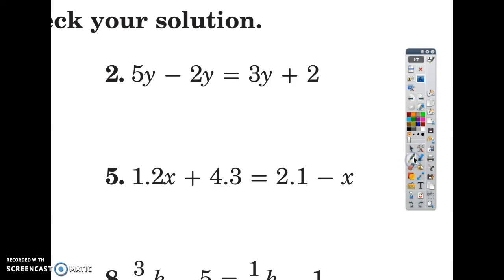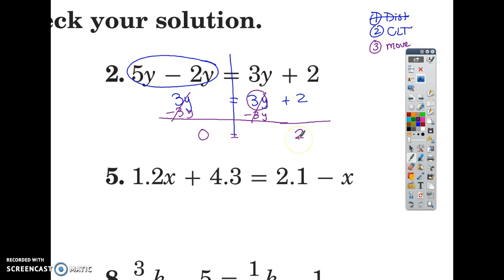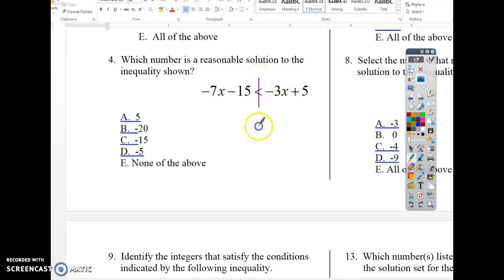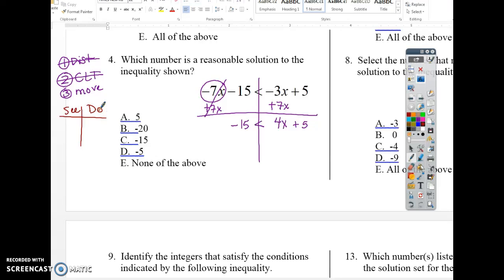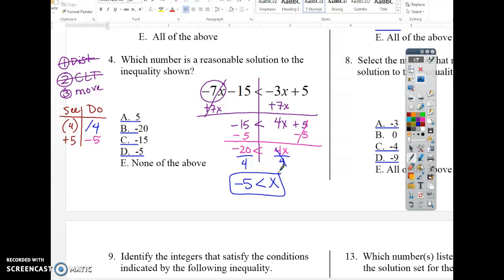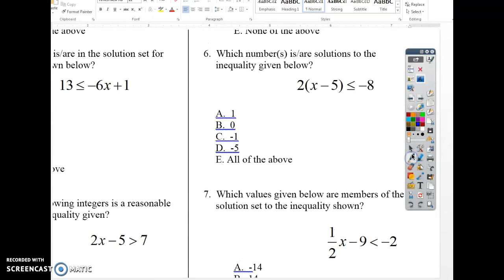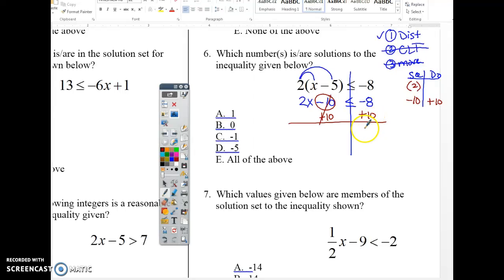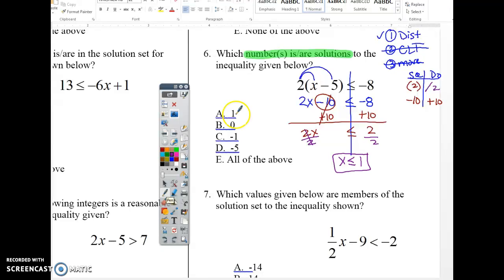Solving Inequalities - Reasonable Solutions